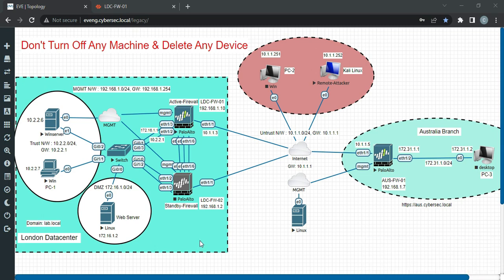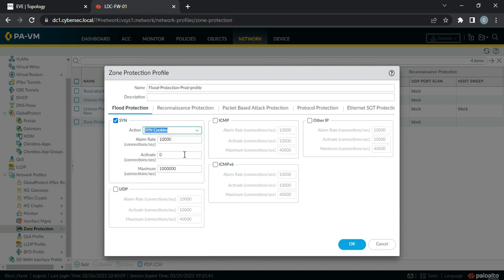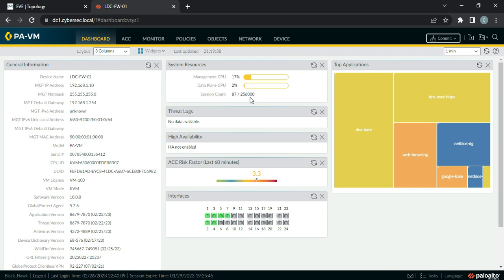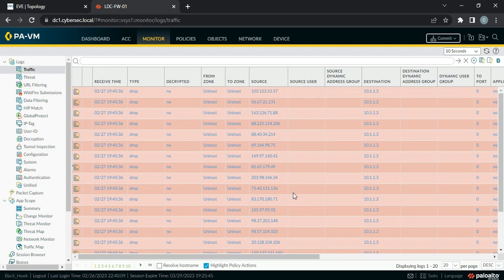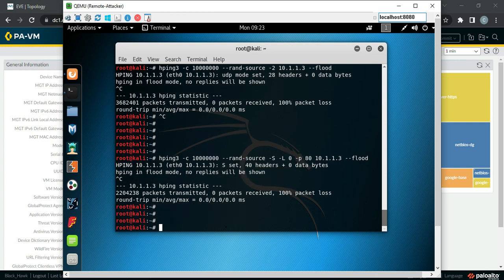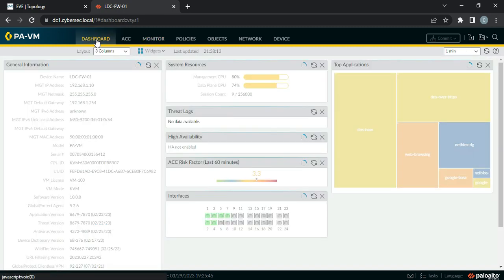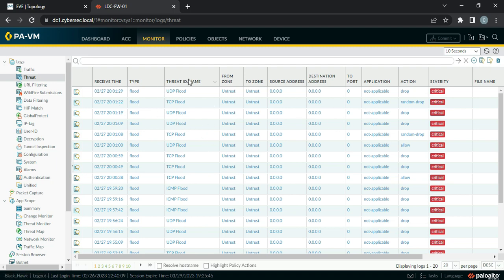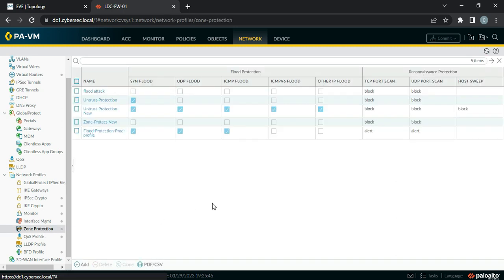Lecture 13 - Zone Protection & DOS Mitigation | Palo Alto NGFW Bootcamp | By Nitin Sir